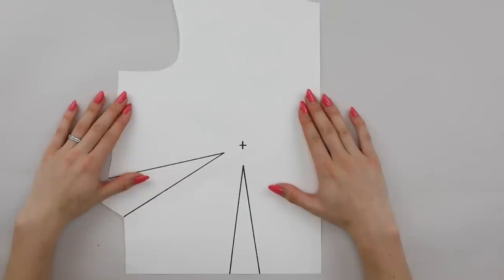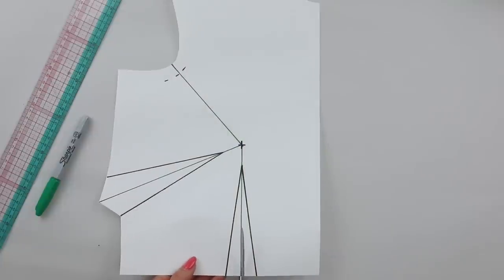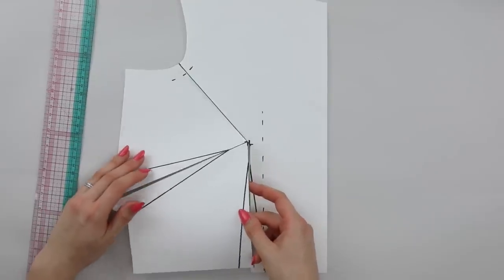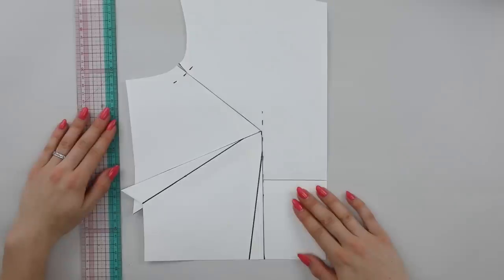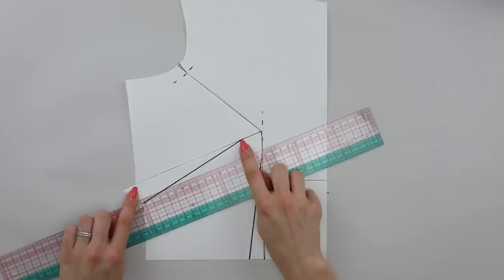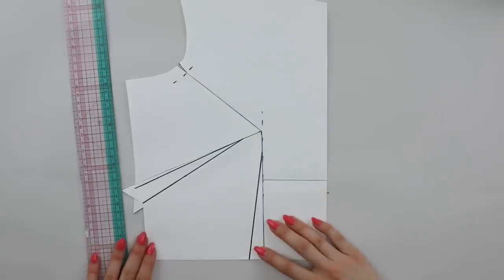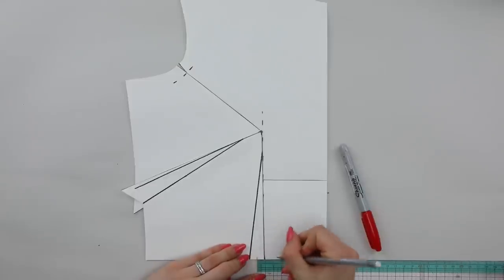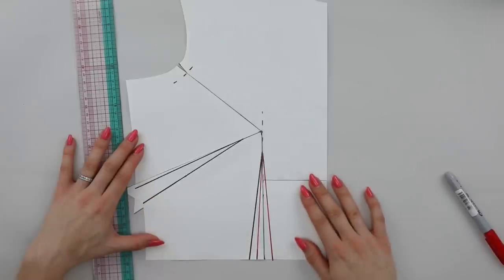How To: Quick Small Bust Adjustment - Bust & Waist Dart SBA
Learn how to do a Small Bust Adjustment (SBA) with a garment that has a side dart and a waist dart. Understand what to do with the waist dart.

Sewing Machine: Bernina 790+